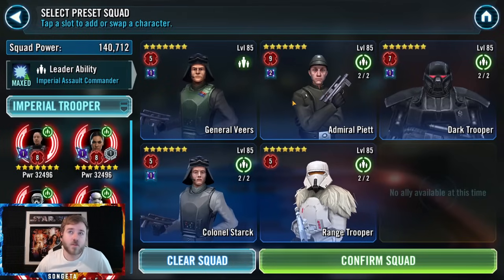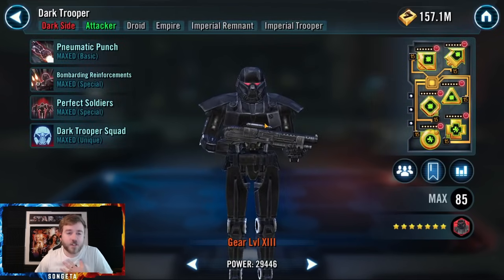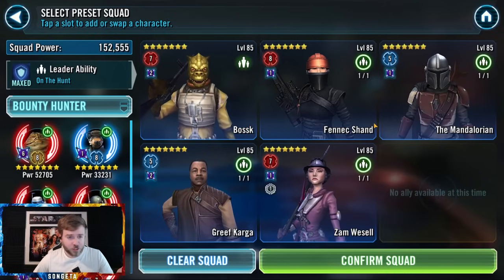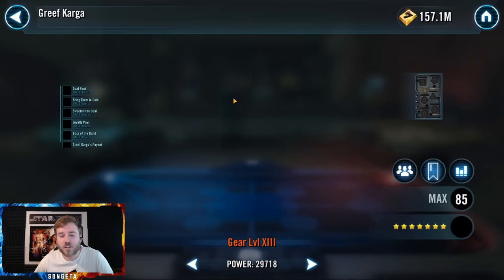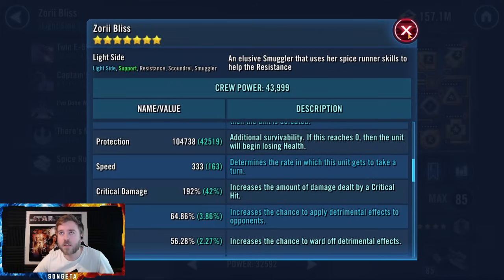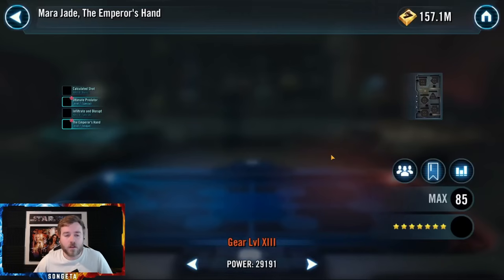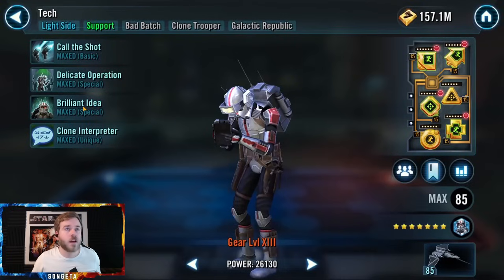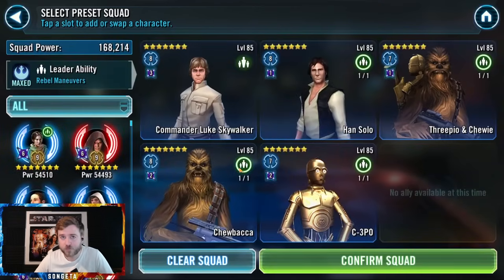Low on Mods? These Teams Need Only One or Two Characters Modded Well - Mod Focus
More than ever, mods are becoming extremely scarce for early and mid-game accounts! Figure out how to get the most out of your limited supply!

0:00 - Imperial Troopers
4:46 - Phoenix
8:06 - Bounty Hunters
12:41 - Resistance
16:54 - Palpatine
22:54 - Bad Batch
25:35 - CLS